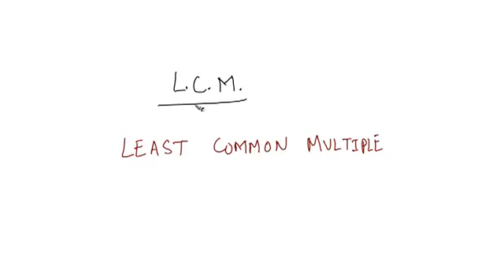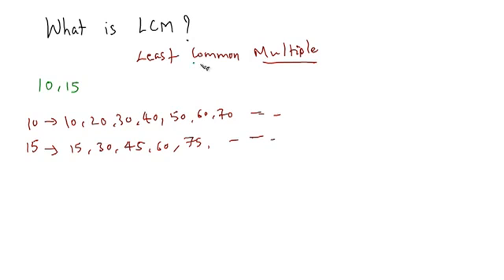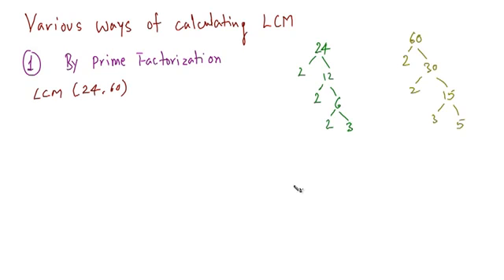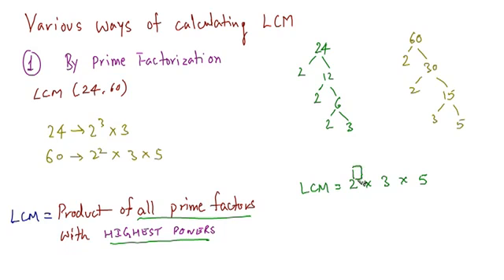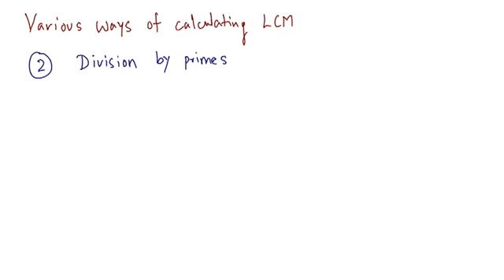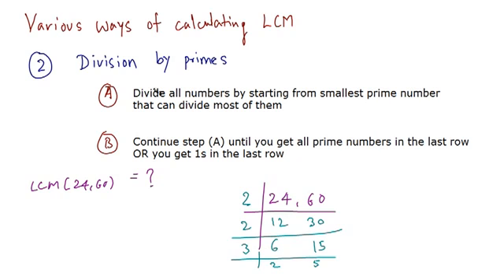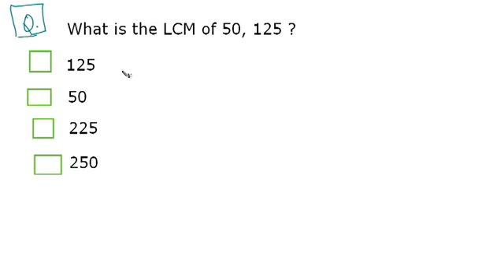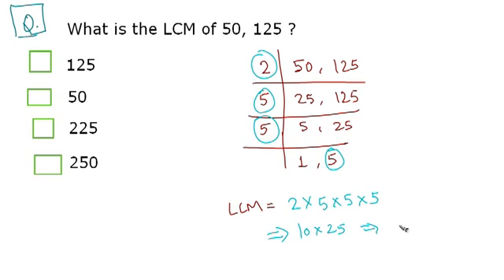QT 15 Least Common Multiple LCM Low